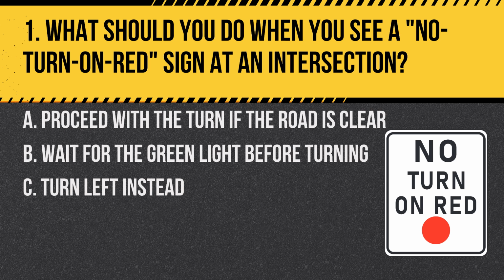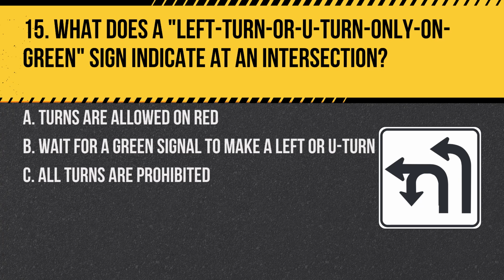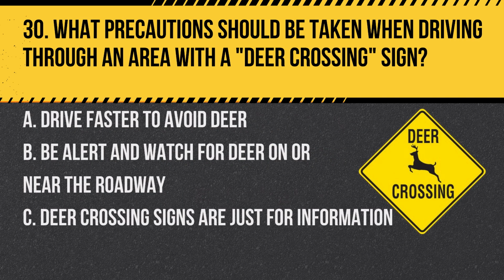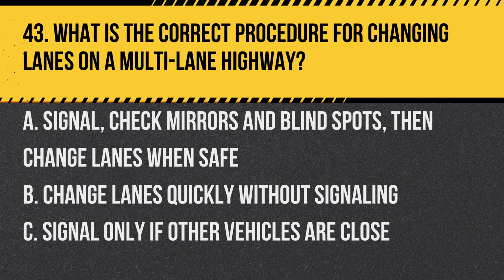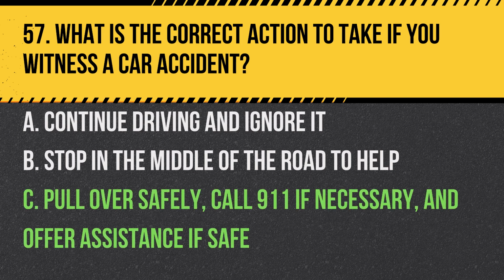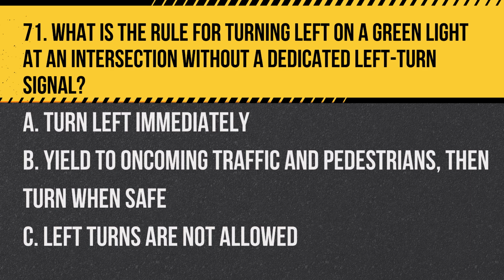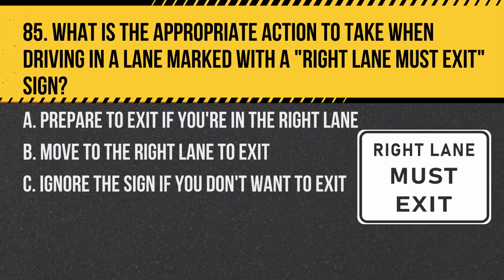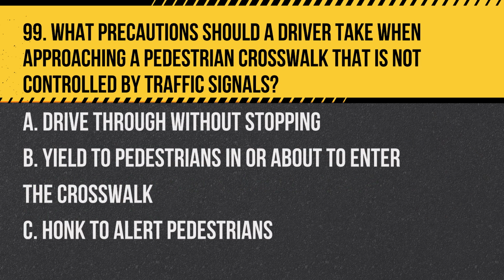California DMV Written Renewal Test for Seniors 2026 (99 Must Know Questions)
Prepare for your California DMV renewal with our comprehensive guide, "California DMV Written Renewal Test for Seniors 2026 (99 Must Know Questions)." This video is specifically tailored for senior drivers, focusing on 99 essential questions that cover all the key topics required for successfully passing the California DMV Written Renewal Test for Seniors 2026.

Our in-depth tutorial covers the "99 Must Know Questions," providing detailed explanations and strategic insights into each one. From up-to-date traffic laws and road safety regulations to understanding road signs and optimizing driving practices, we ensure you're thoroughly prepared for the California DMV Written Renewal Test.

Designed with the unique needs of senior drivers in mind, our guide aims not only to help you pass the test but also to reinforce your driving knowledge and skills. Each question is meticulously explained, offering tips and strategies to enhance your understanding and retention of the information, making you feel confident and ready for the test.

In addition to the comprehensive question breakdown, our video includes valuable tips on how to effectively study for the test, manage test-day anxiety, and approach the exam with a calm and confident mindset. We're here to support you through every step of the renewal process, helping you maintain your driving independence.

If you're a senior driver preparing for the California DMV Written Renewal Test, make sure to include our video in your study plan.

With "California DMV Written Renewal Test for Seniors 2026 (99 Must Know Questions)," you're not just preparing to pass a test; you're ensuring your continued competence and confidence on California roads, embracing safe driving practices for years to come.